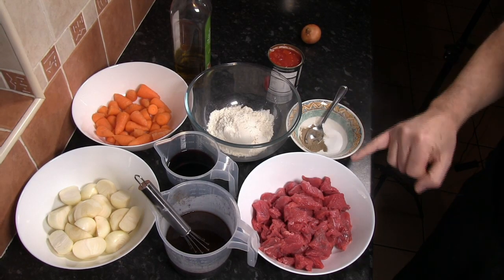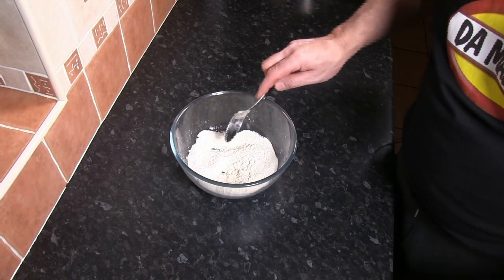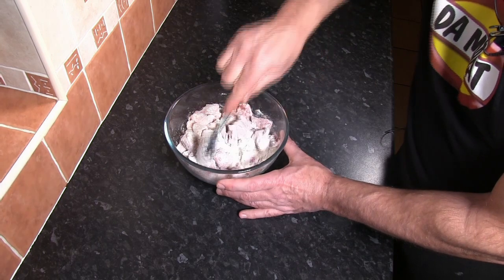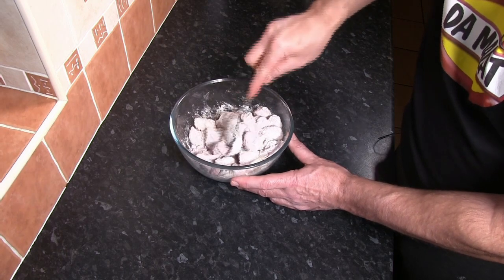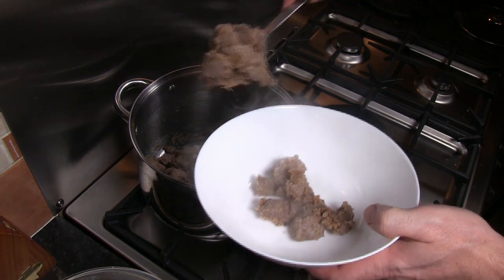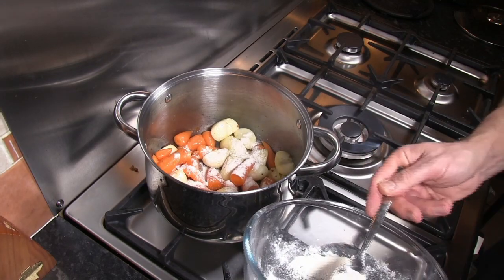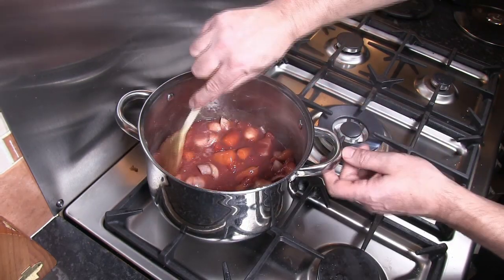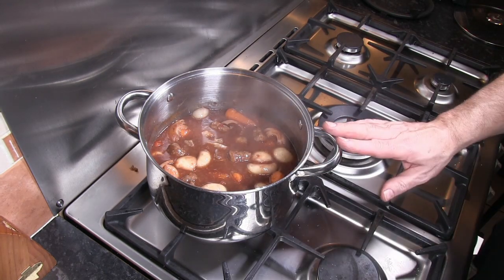How to make Beef Bourguignon | Delicious and easy to follow Boeuf Bourguignon recipe | Slow cook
Step by step recipe on how to cook a delicious Beef Bourguignon. This classic French dish is so easy to make and produces an amazing,, tasty and cheap family meal.